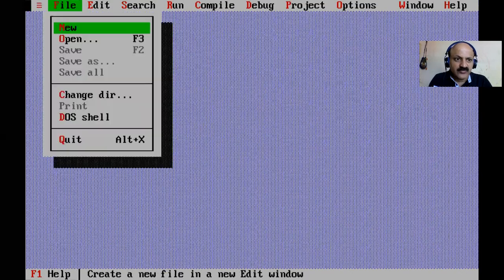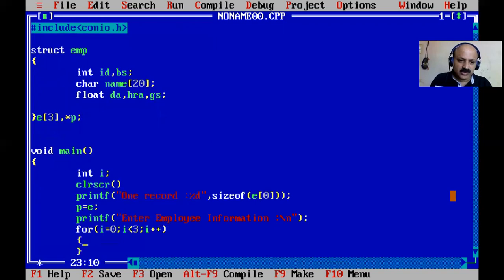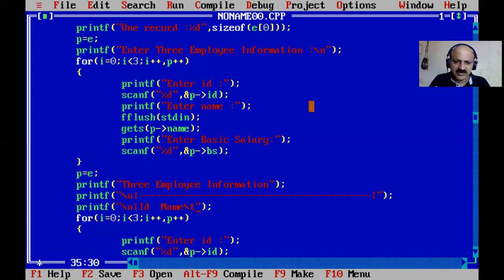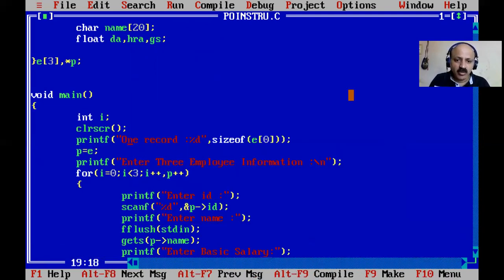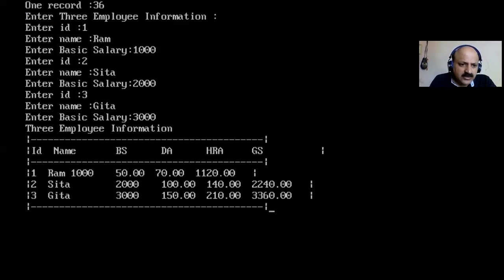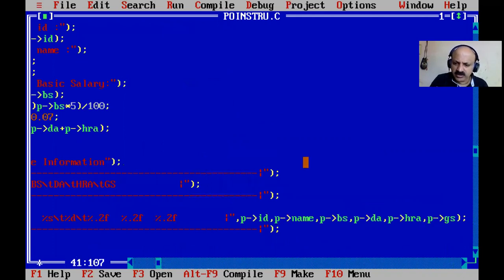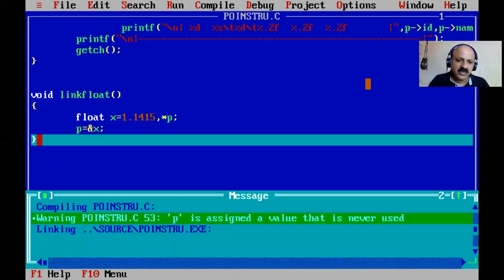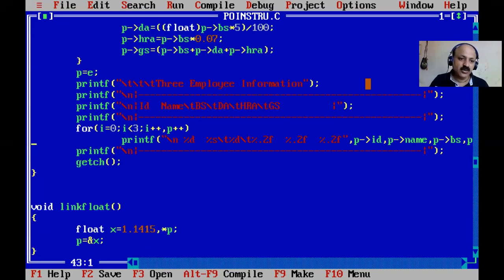Pointer of Structure in C Programming Language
Array of structure and assign to address of array name to pointer that known as pointer of structure. For example
struct emp
        int id,bs;
       char name[20];
      float da,hra,gs;
}e[3],*p;

void  main()
        p=e; //Pointer of structure